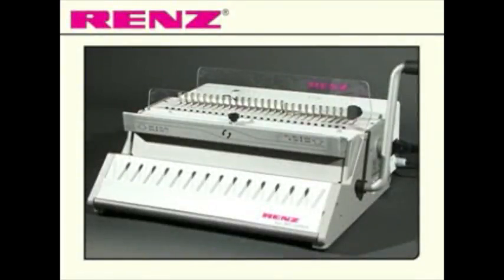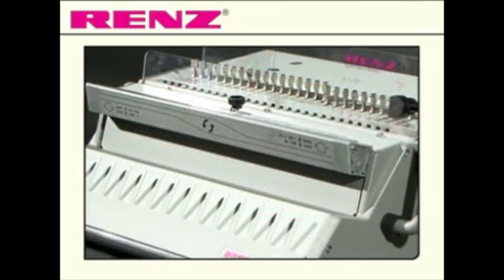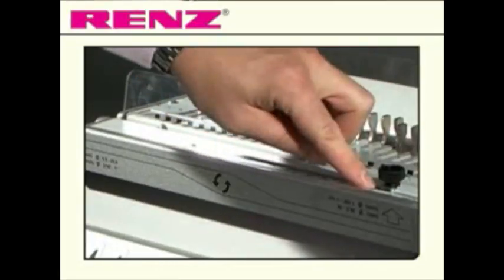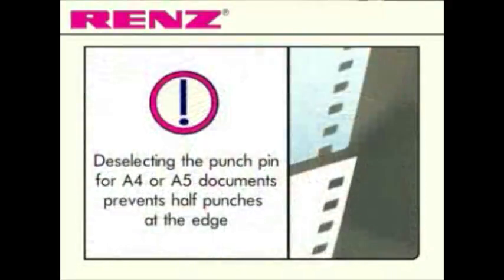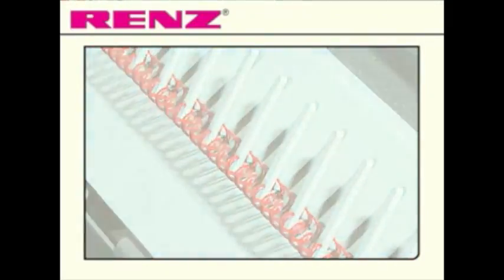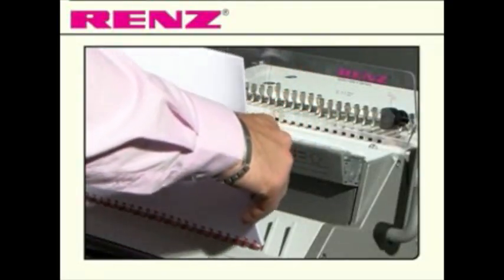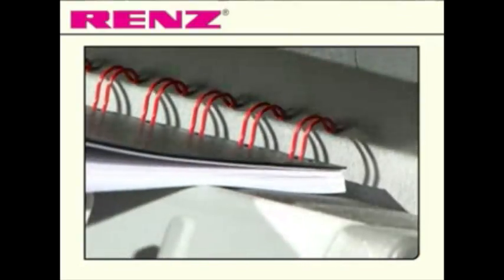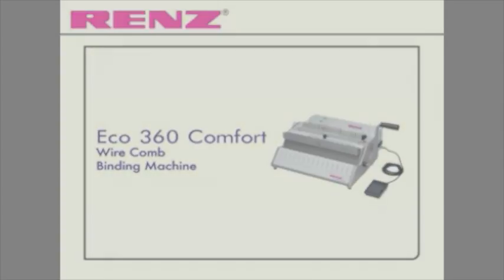RENZ ECO 360 COMFORT (2:1) ELECTRIC WIRE ONE PITCH PUNCH BINDER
PDC Item no: MCRE23
The ECO 360 Comfort wire binding machine is an entry level electric punch and manual wire closer. The PDC ECO 360 Comfort punches 2:1" pitch square holes. With selectable punching pins and adjustable punch margin the ECO 360 Comfort offers complete flexibility when punching a range of paper sizes and weights.

For 3:1" punching the PDC SRW 360 Comfort should be used or alternatively, why not try our unique one pitch 2:1" wire and use your PDC ECO 360 Comfort to bind documents from 3 to 240 pages without the need for an additional punch.

At PDC, we provide you with the perfect solution to the presentation of your documents, whatever your requirements.  Whether your company is large or small, we help you turn your documents into professional pieces of communication that enhance your prestige.